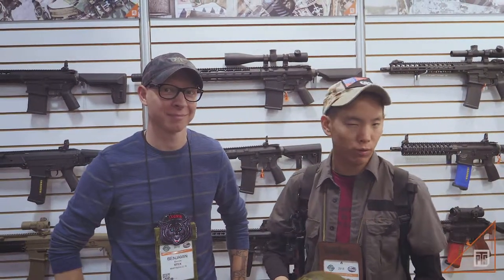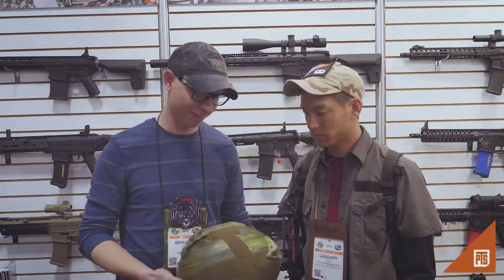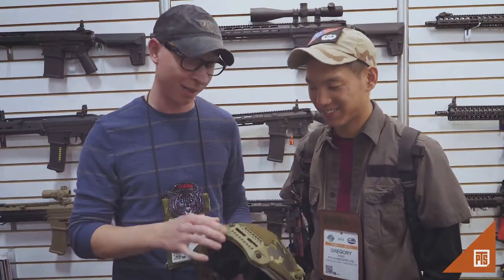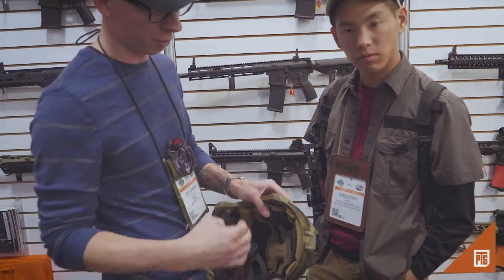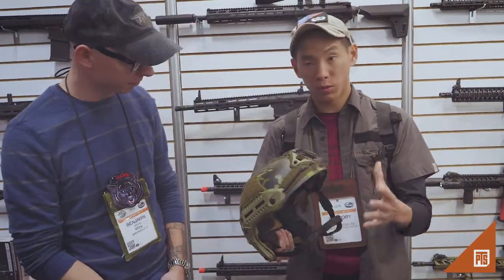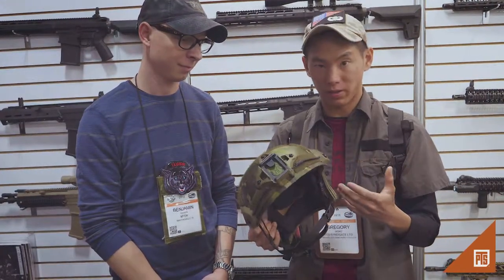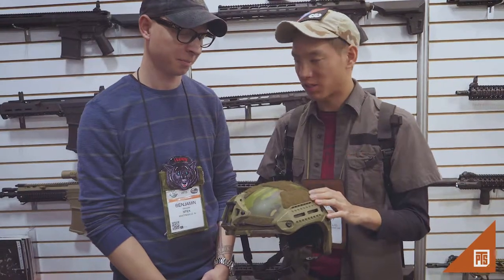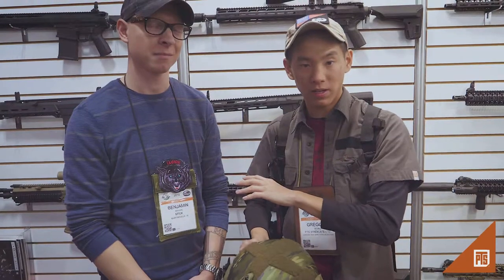Shot Show 2018 - Interview with MTEK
Thanks to MTEK Benjamin Mahan having interview with us. Let's watch and know more about the latest MTEK FLUX Helmet!

The FLUX helmet system
Introducing the FLUX helmet, the latest in tactical head protection. This is the tangible result of a multi-year design and development effort to create an advanced, modular helmet system. The word FLUX is an acronym for Future, Lightweight, Undercut, eXpandable and is derived from latin fluxus, meaning "flow".  Every aspect of the FLUX has a very specific and deliberate purpose while maintaining design continuity- everything "flowing" together. On the surface it may appear to be a standard helmet, however once underneath, you'll see it is like none other.

Address:
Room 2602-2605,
Wealth Commercial Centre,
48 Kwong Wa Street, Mongkok,